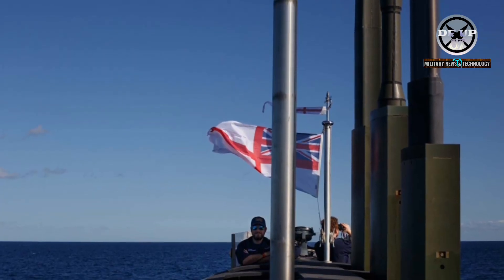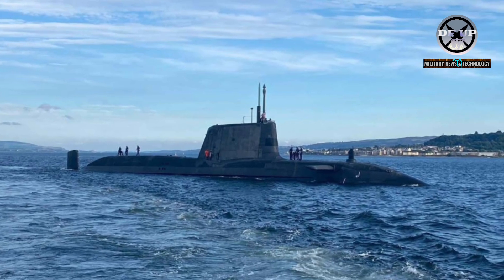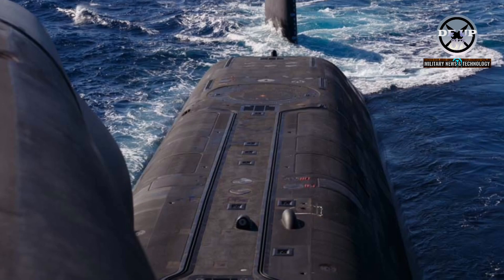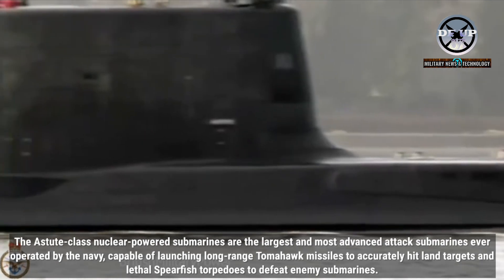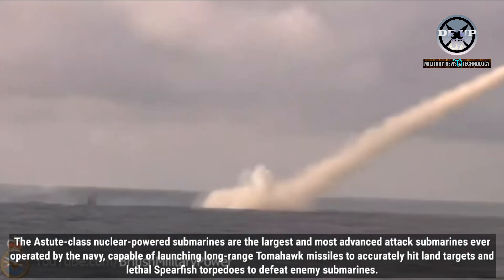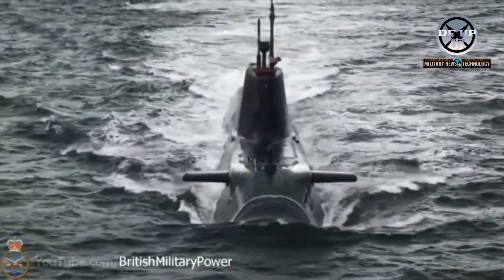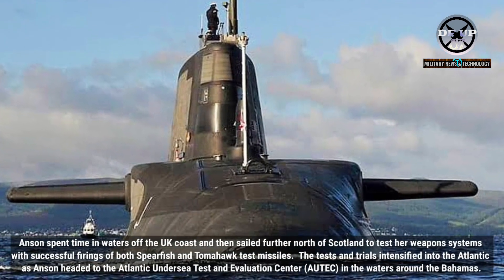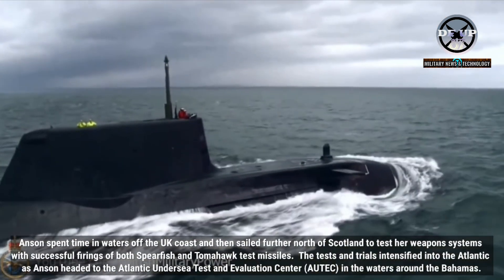Royal Navy’s newest & most advance hunter-k!ller submarine edges towards front-line operations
HMS Anson, the fifth of the Royal Navy’s Astute-class boats, conducted trials off the east coast of the United States and in the Caribbean Sea, rigorously testing her state-of-the-art systems and weaponry.

Warning!!!